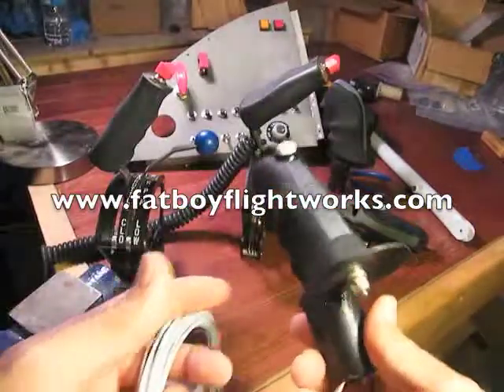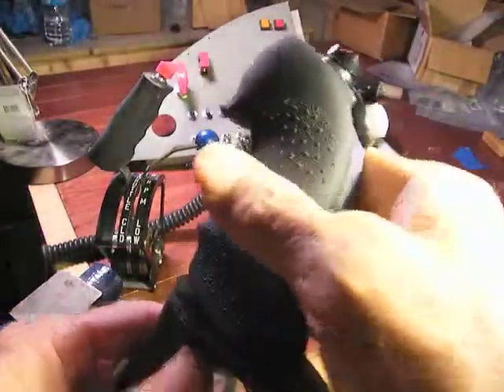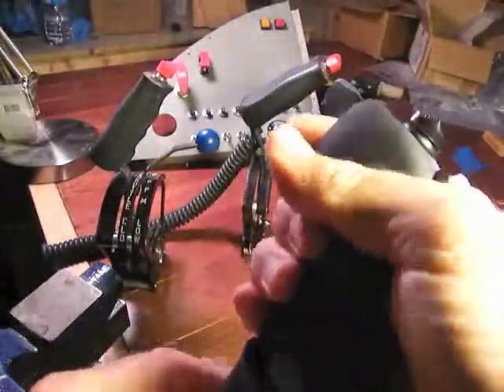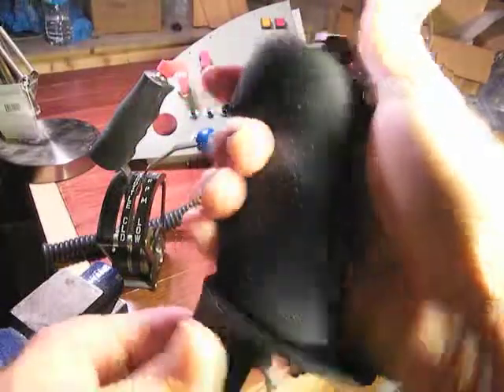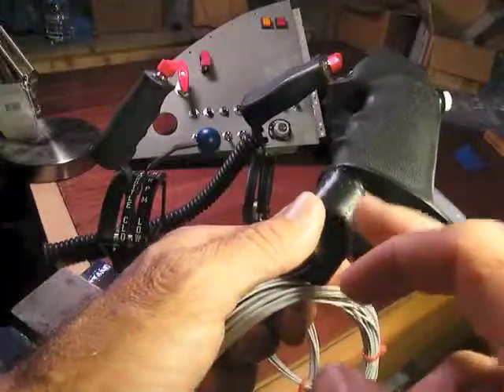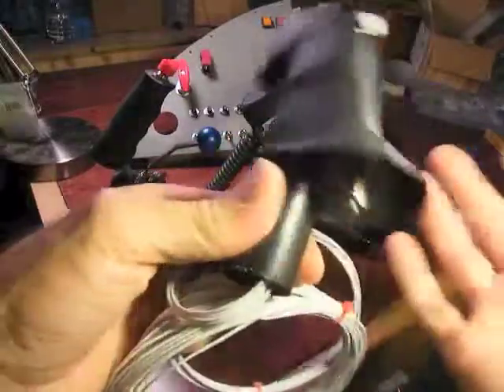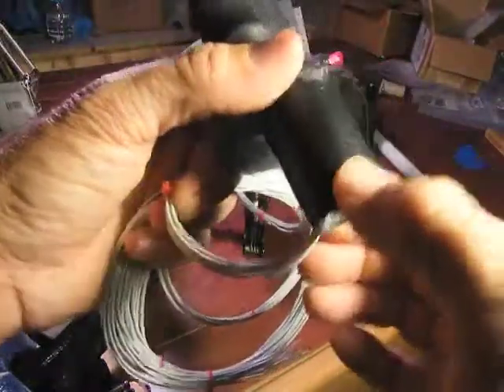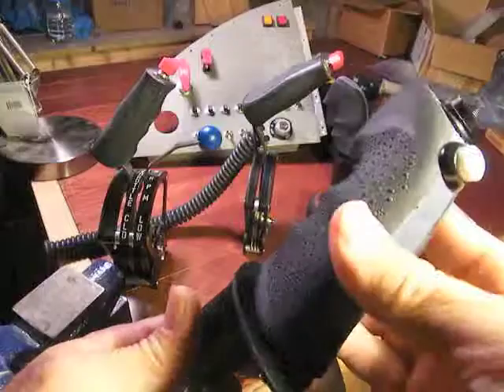aircraft flight stick grip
Fatboy Romeo3H aircraft flight control stick grip.  As seen here is the 3 switch military spec textured synthetic rubber grip.